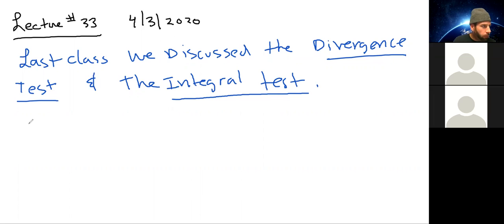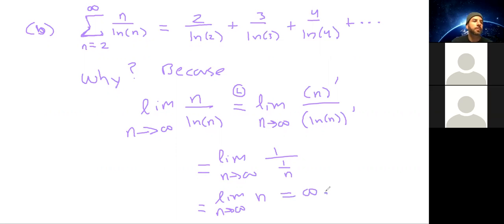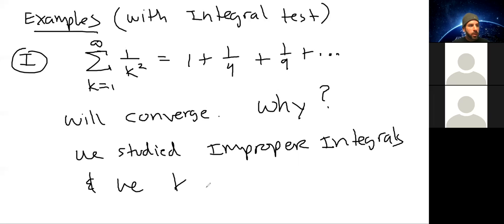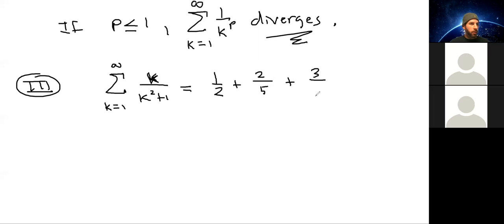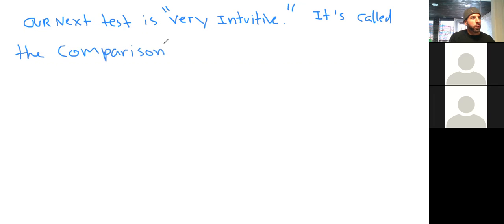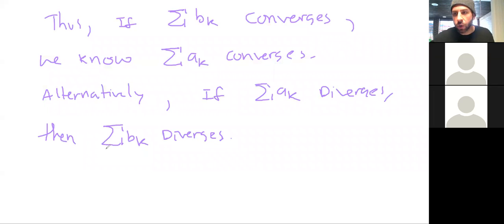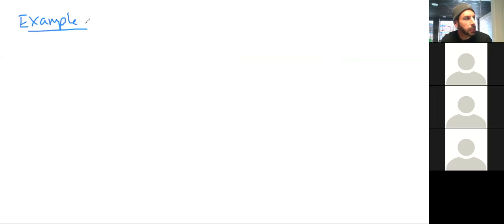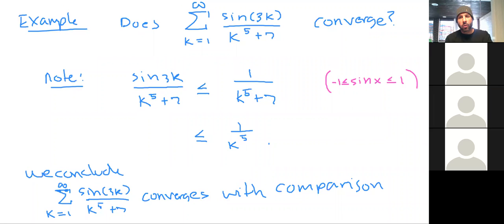Convergence Tests (4-3-2020)